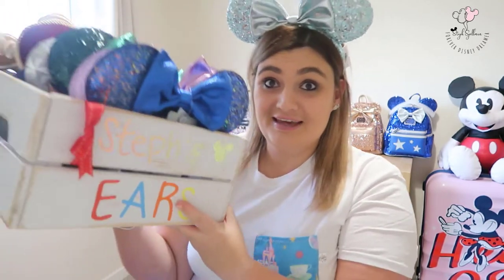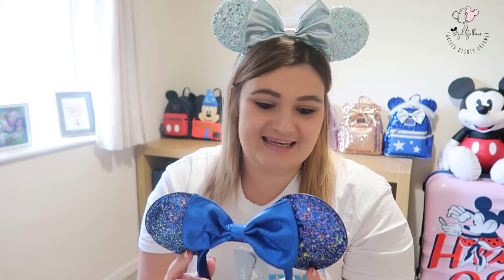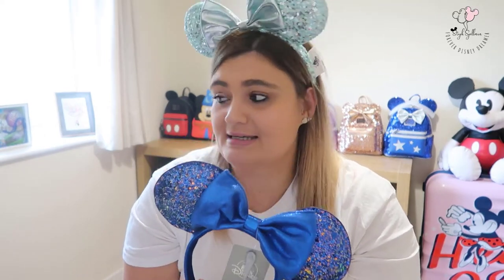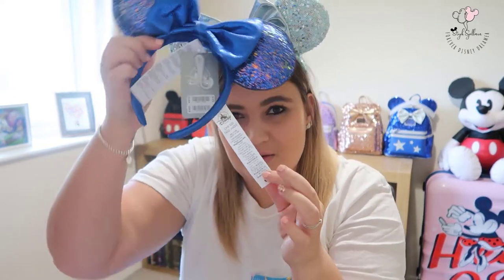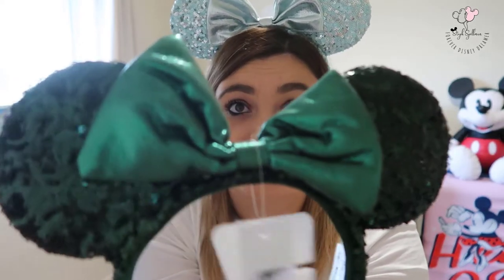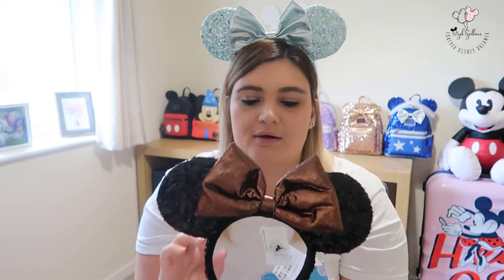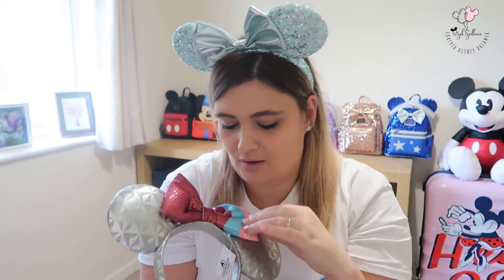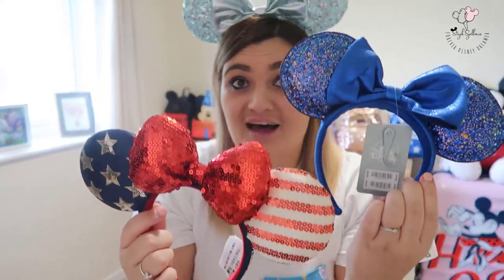My Disney Ears Collection; Part Two! | Disney Collector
🐭 In today's video I'm sharing with you part two of my Disney Ears collection! I posted my main Disney Ears Collection a while back, here it is if you want to check it out;

Let me know if you collect Disney Ears in the comments!

Steph x

Equipment Used

📷 Manfrotto Pixi Tripod